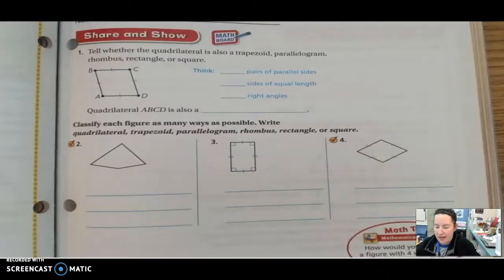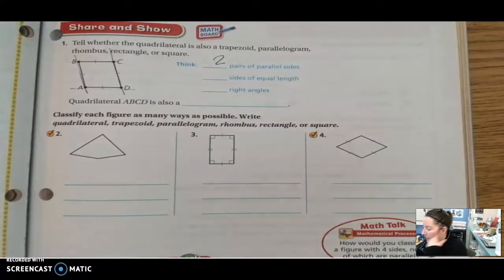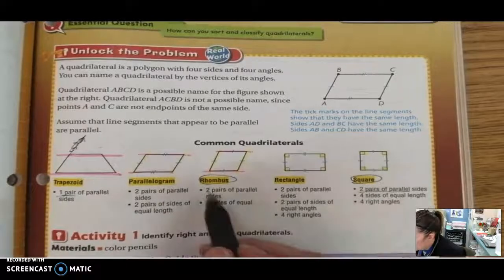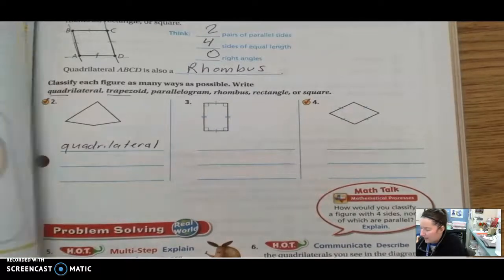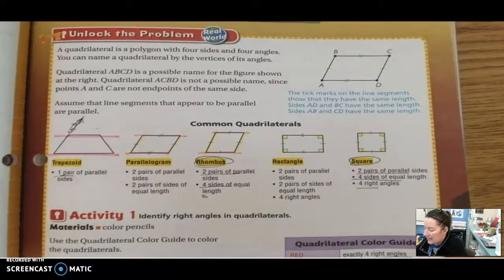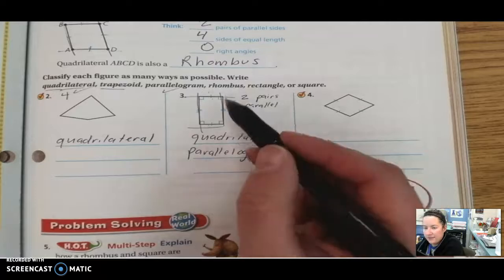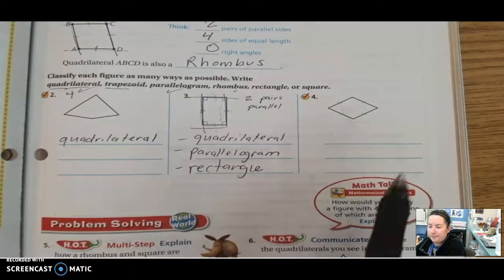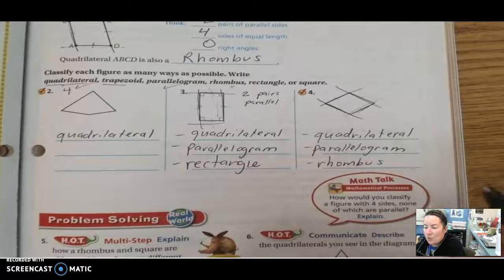Classifying Quadrilaterals Examples